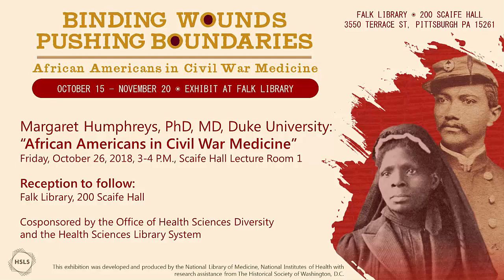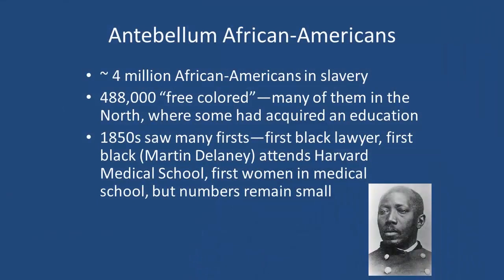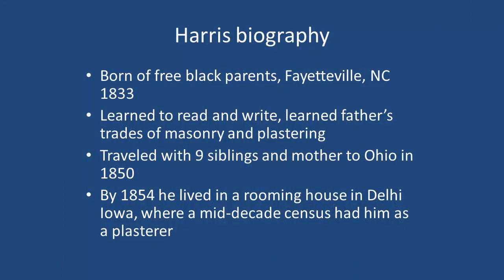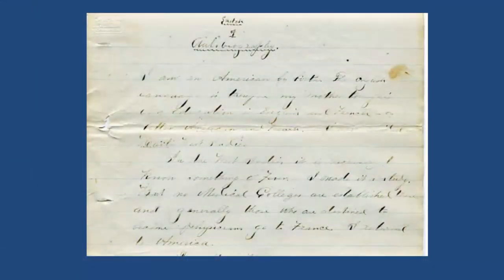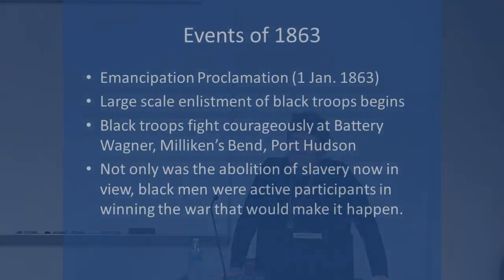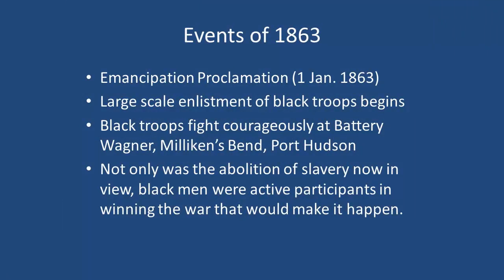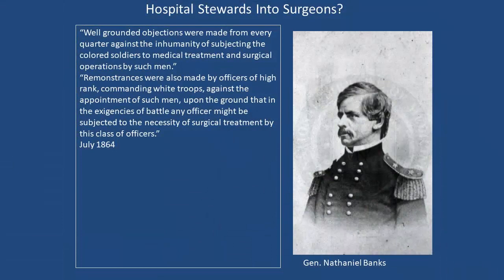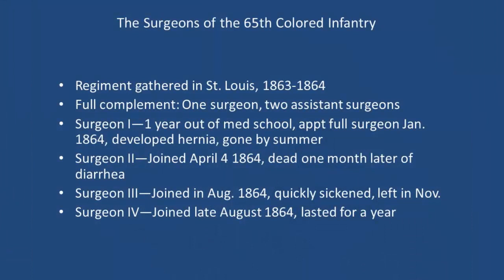"African Americans in Civil War Medicine" by Margaret Humphreys, MD, PhD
HSLS invited speaker, Dr. Margaret Humphreys, Duke University, presents, "African Americans in Civil War Medicine," in conjunction with the National Library of Medicine exhibit "Binding Wounds, Pushing Boundaries," hosted at Falk Library.